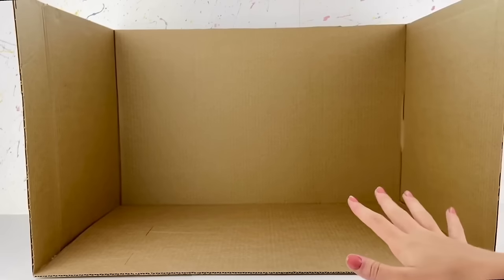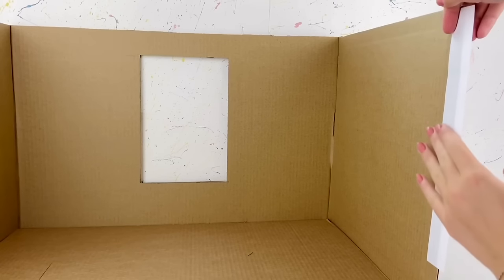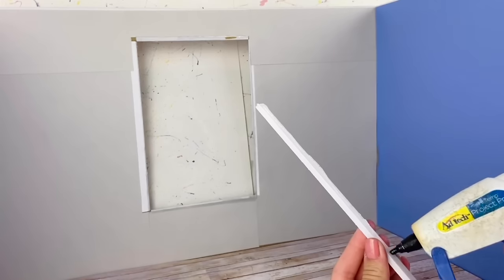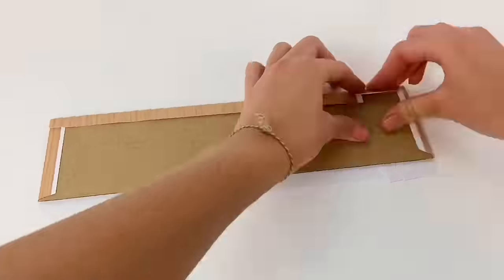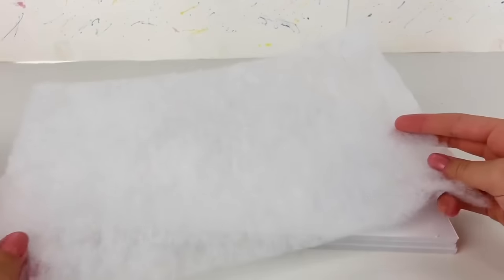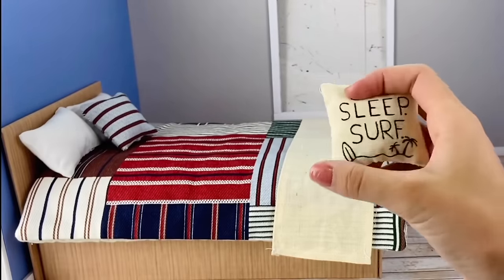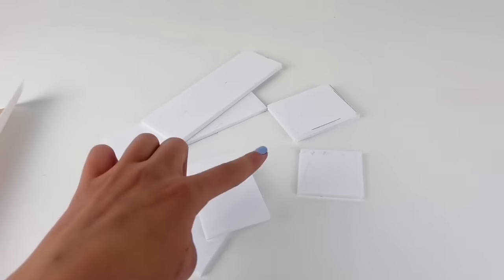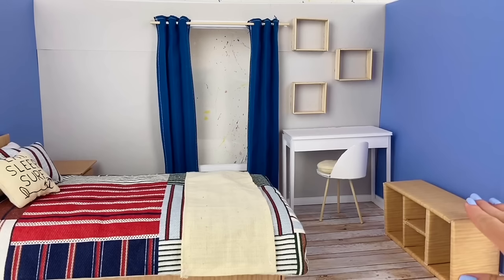DIY Surfer Guy Barbie Doll Room! Surf Inspired Doll Room - Doll TV, Bed, Trophies, Desk, & Curtains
Hey Everyone! Today I’m making another DIY Doll Diorama! This one is different from all my others though, because this room is for a guy! This is a surfer dude inspired doll room and I really hope you like how it turned out!

I post every Thursday at 12:00pm ET (9:00am PT, 10:00am MT, 11:00am CT) and if for some reason I'm not able to post at that exact time or day for a particular week, I'll make sure to let you know ahead of time on my Community Tab or Stories. I might also post the odd bonus video on a random day of the week, so make sure your notifications are turned on so you know when I post a bonus video!